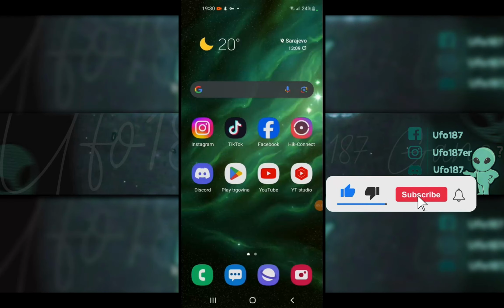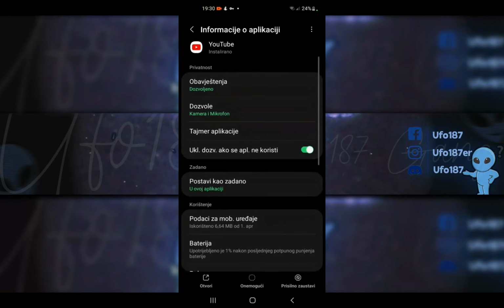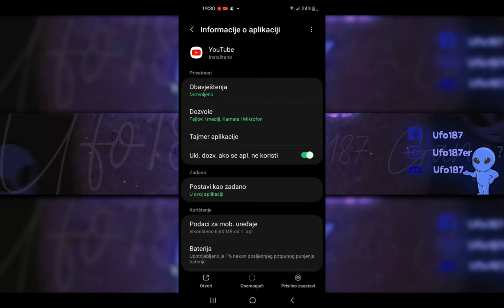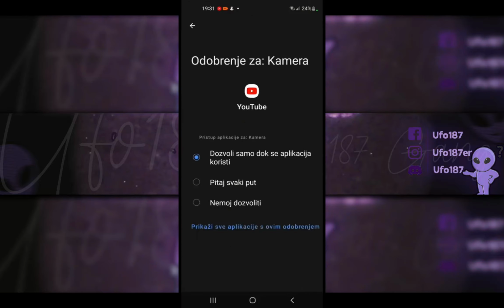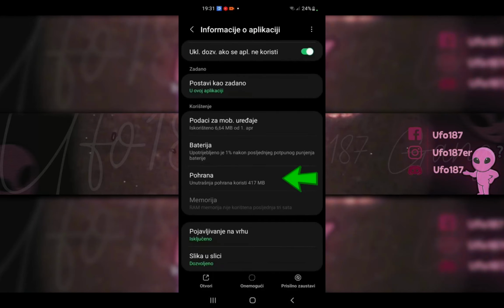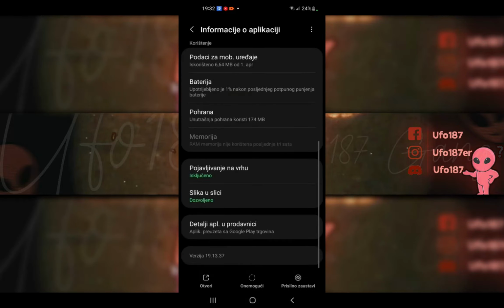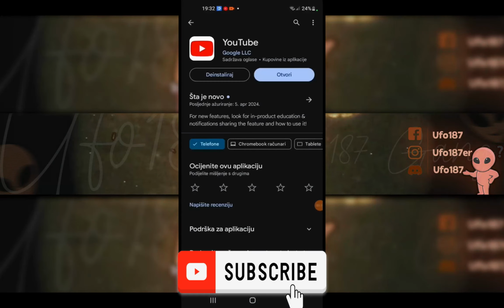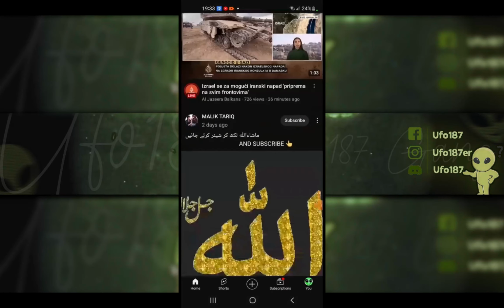How To Update YouTube For A Faster Better Experience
Want a smoother YouTube experience? This step-by-step guide shows you how to update the YouTube app to the latest available version on your device, so you can access available updates and improvements.

Ufo187 brings you practical app tutorials, mobile tech guides, and easy-to-follow troubleshooting tips to help you keep your favorite apps updated and working properly.